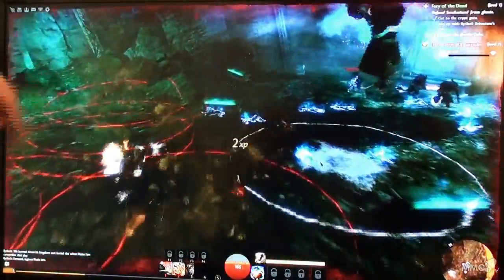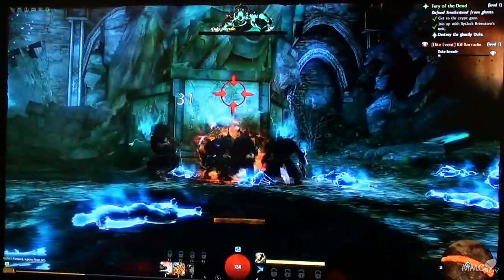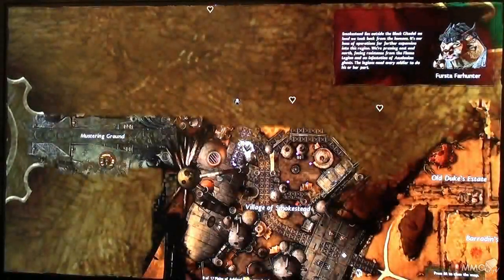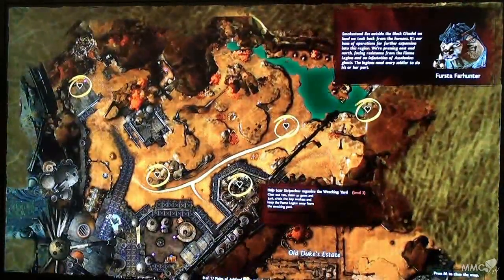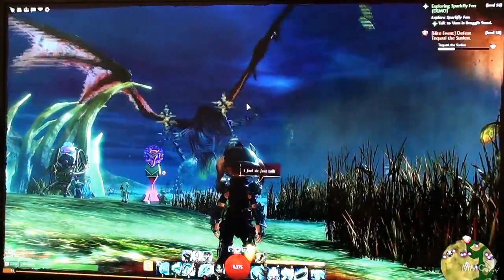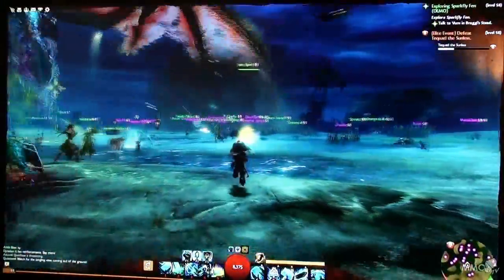Guild Wars 2 Gamescom 2011 Exclusive Presentation Part 2 - MMO HD TV (720p)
Check here all you need to know about it.